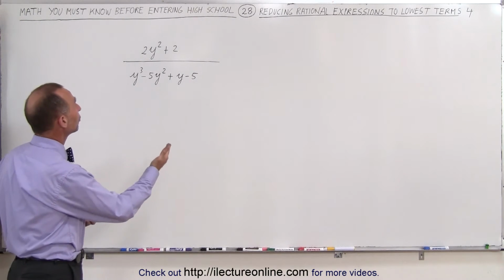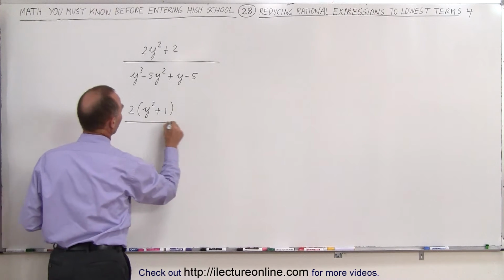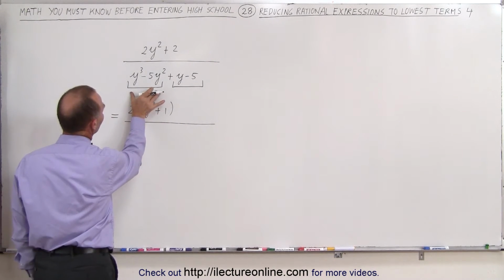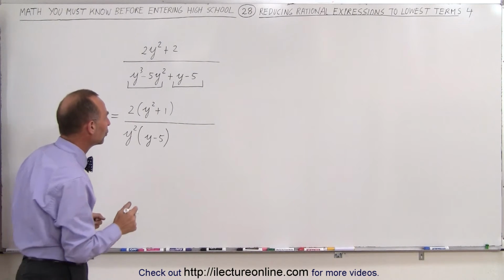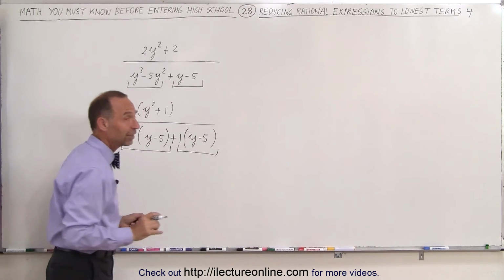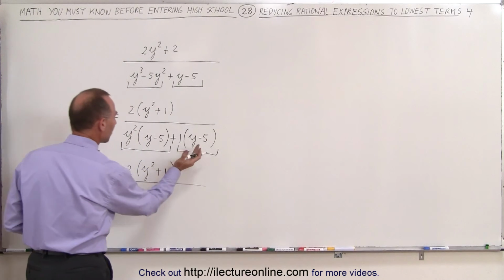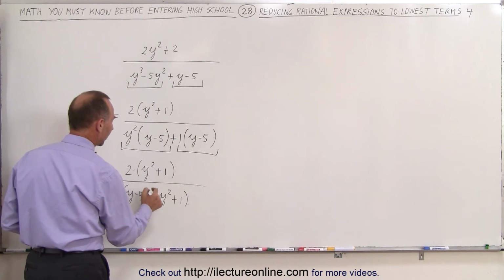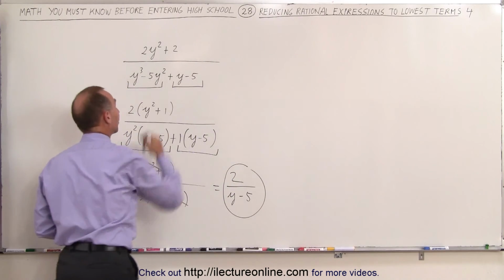Math: Need to Know Before High School: Ch 2 Review (28 of 54) Reducing Radical Expression: Ex. 4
In this video I will reduce algebraic rational (fraction) expression with polynomials, example 4.